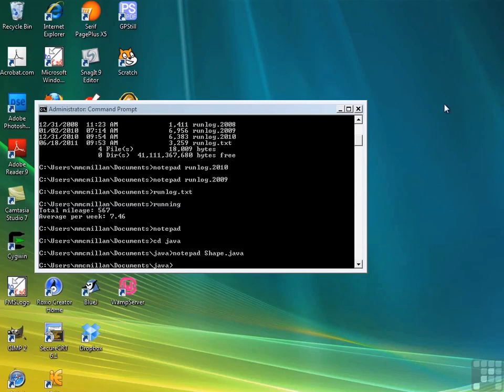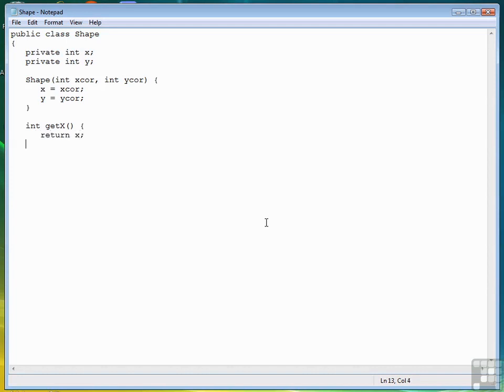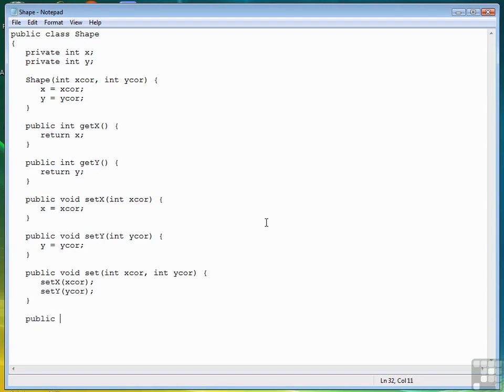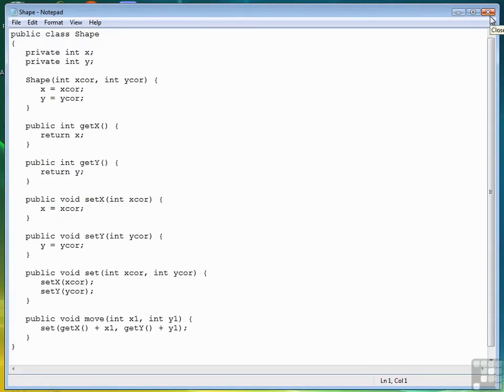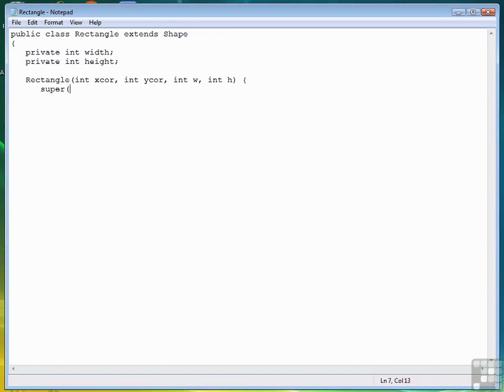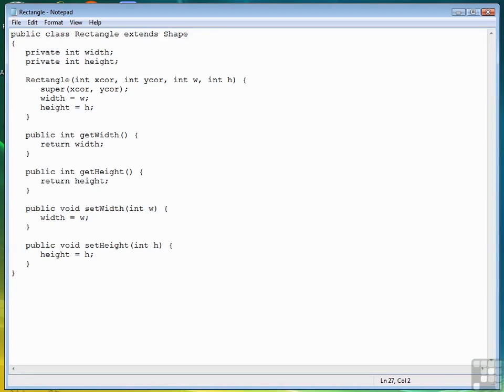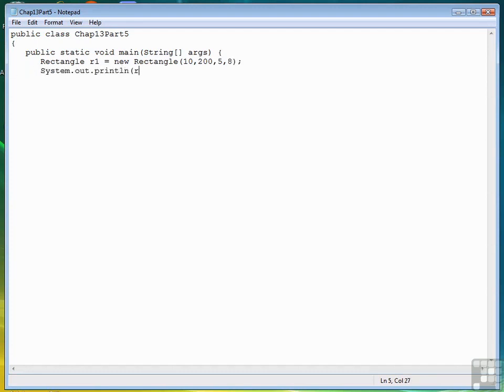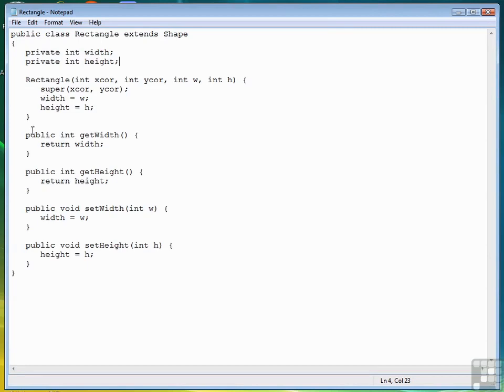13 05 Exercise 1